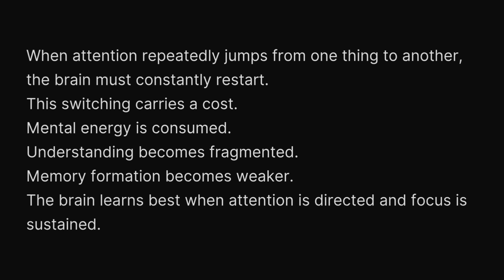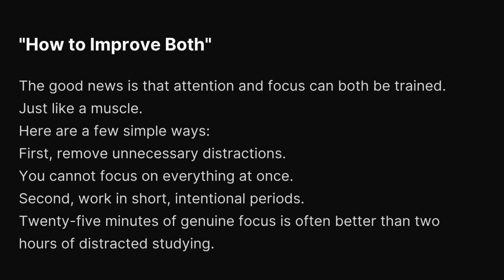Focus vs. Attention: Unlock How To Learn with The Learning Code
🎉 Welcome to The Learning Code!

Have you ever wondered why some people seem to learn faster, remember more, and enjoy studying while others struggle?

The truth is, most of us were taught what to learn—but never how to learn.

This channel is dedicated to helping you unlock the science and psychology of learning. Together, we'll explore practical, research-backed techniques to improve focus, strengthen memory, study more effectively, and become confident lifelong learners.

Whether you're a student, a professional, a parent, or simply curious about how the mind works, you're in the right place.

Thank you for joining me at the beginning of this journey. I look forward to learning and growing with you.

— Ranjan Chadha
Creator, The Learning Code